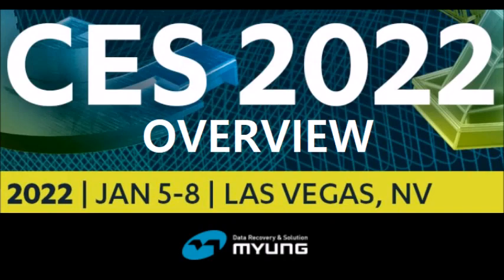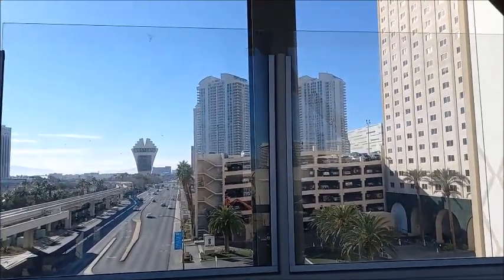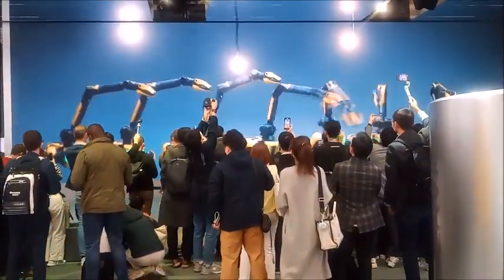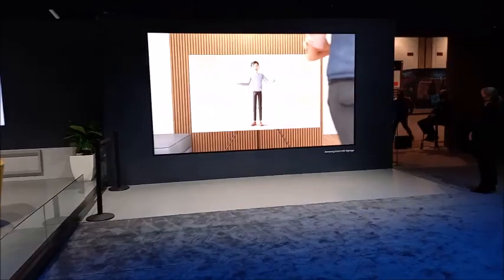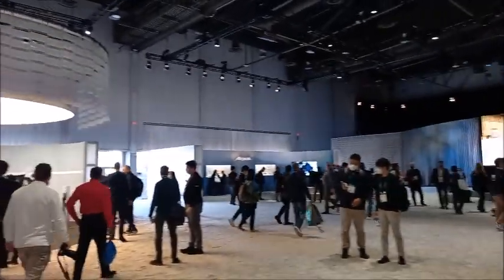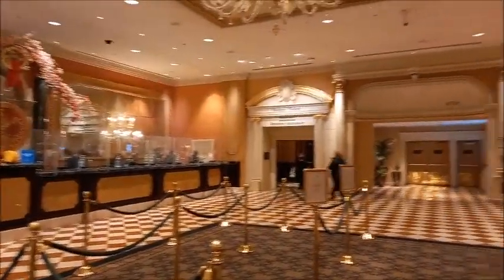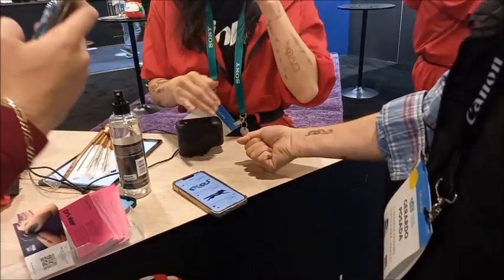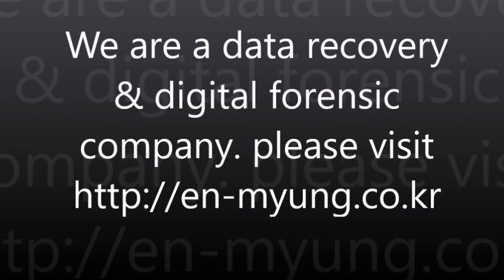[Future Technology] CES 2023 Las Vegas Hyundai Motors robot dance Fisker Samsung Electronics SKbooth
CES 2022 in Las Vegas, Hyundai motor robot dance, Fisker, Samsung Electronics,SK
Las vegas airport runway 1L, 1R, 8L, 8R Madaley Bay, Exaliber, MGM Brand, Las vegas arena, Venetian, Treasure islands, Ceasor's palace, Resort world, Circus Cirucs, Las vegas convention
Sahara, Las vegas monorail, Hyundai motors robot show. Fisker new car, eye detection system, driver safety, Samsung
Unmaned vehicle, Bespoke, LG Electronics, SK eco friendly management 3d Hologram case,Eureka park, co pilot, instant tatoo, Free drinks
CES 2023, leaving las vegas

ces 2022 Overview by myung information technology
이제 라스베가스 국제공항에 접근 중입니다. 활주로 1l 및 1r 및 8l 및 8r이 보일 수 있습니다.

물론 라스베가스 시내가 보일 수 있습니다. 만달레이 베이 호텔 엑스칼리버 mgm 그랜드 아리아 호텔
보물섬  베네시안 호텔
그리고 라스베가스 컨벤션 센터와 리조트월드 서커스서커스 사하라 호텔과 스트라트 호텔이 보입니다.

위의 대부분의 사람들  유나이티드 아메리칸 항공사 등 상용제트기를 사용하지만 일부는 다음을 포함한 자체 개인 제트기를 사용하고 있습니다.

걸프스리림 봄바르디아 엔브라에어 등입니다.

라스베가스 컨벤션 센터에 접근하는 가장 쉬운 방법 중 하나는 라스베가스 모노레일을 사용하는 것입니다.

모노레일은 사하라 호텔에서 남쪽 방향으로 시작하고 mgm 그랜드 호텔에서 북쪽 방향으로 시작됩니다.

이제 우리는 전시장에 접근하고 잇습니다. 컨벤션 센터 북쪽 홀을 지나면 정면에 중앙 홀, 남쪽 홀이 보입니다.

그러나 전시 기간 동안 남쪽홀은 주로 기자와 언론을 위해 사용되므로 일반 전시자는 홀에 전혀 접근할 수 없습니다.

컨벤션역에서 나가면 앞쪽에 안내 센터가 있을 수 있습니다.

그리고 서쪽 홀을 먼저 방문하여 배지를 받고 등록과 같은 정보를 얻으려면 서쪽 홀을 먼저 방문하도록 안내할 것입니다.

서쪽 홀에서 가장 인기 있는 전체 부스는 현대 모터스입니다.

현대가 보스톤 로보틱스처럼 이미 구매했는데 로봇 쇼 중 하나를 보려면 등록해야 하며

현대는 전시기간 내내 행사 내내 글로벌 댄스를 선보였으며 두산은 이미 밥캣을 구매했습니다.

 그리고 그들은 밥캣의 몇 가지 기능을 소개했고 더 나아가 여러 장치 기계들을 소개했습니다.

그리고 FISKER은 전기자동차회사로 전시회에서 최신 모델 중 일부를 소개했으며 오는 11월에 이 모델을 출시할 예정입니다.

최신 기술은 운전자가 운전에 집중할 수 있도록 하고 시야과 사람의 목소리를 모두 추적하고 잠자는지 여부를 인식합니다.

최신 기술 중 일부는 일부 IoT 및 디지털 트윈 기술로 시뮬레이션을 수행합니다.

자동차에 일부는 일부 투명 디스플레이가 적용되어 있습니다.

삼성은 중앙 홀에서 가장 인기 있는 부스 중 하나입니다.

컨퍼런스를 통해 삼성은 IoT 및 로보틱스 분야의 최신 기술을 소개했습니다.

삼성은 자동차를 생산하지 않지만 무인 차량 기술을 도입했습니다.

그들은 자율 주행 기술을 소개하기 위해 인공 캠핑장을 만들었습니다.

 삼성은 냉장고와 전자 레인지를 포함한 BESPOKE 모델을 소개하는 것을 잊지 않았습니다.

LG는 전시회에 출품자를 보내지 않았지만 많은 qr 코드를 설치하고 전시회와 같은 가상을 수행했습니다.

sk는 중앙 홀에서 가장 인기있는 부스 중 하나입니다. 또한 사람들은 한 시간 이상 기다려야합니다.

sk 부스 그들은 친환경에 중점을두고 있습니다. 깨끗한 환경은 sk booth의 핵심 개념이었고

Sony는 미래 개념 자동차와 항공우주 기술 및 일부 ps2 장치를 소개했습니다.

tcl이 중국에서 성장하는 회사로 최신 TV와 휴대전화 기기를 보여주었습니다.

슈퍼소닉은 미국 회사이고 아름다운 음향기기를 소개했습니다.

일부 업체는 PC 케이스 상단에 홀로그램을 설치했습니다

예전에 sands로 알려진 베네치아를 보고 싶다면 모노레일을 타고 Hurrah 역에서 나올 수 있습니다

베네치안 엑스포는 아직 보수 공사 중입니다.

베네치안은 고급스러운 호텔 인테리어로 유명합니다.

이제 그들은 마카오 중국에 비슷한 시리즈를 설치했습니다.

천장벽화는 이탈리아 바티칸은 시스테나 성당의 벽화를 연상시킵니다.

베네치아홀 내부에 의료 기기와 관련된 유사한 회사를 많이 볼 수 있습니다.

예를 들어 이러한 전시업체는 권투연습장치와 같은 것을 소개합니다.

그리고 이 회사는 항공과 아무 관련이 없지만 판매 촉진을 위해 이 장치를 설치했습니다.

 실제로는 항공 산업과 관련이 없는 소프트웨어를 만드는 회사입니다.

이것은 한국의 문신 인쇄 장치 판매회사입니다. 모든  방문자에게 즉시 문신을 할 수 있습니다.

그들이 문신에 정말 만족하지 않으면 문신을 지우고 거기에 새 문신을 새깁니다.

 문신은 3-4일 동안 지속됩니다.

다음은 베네치안 전시장의 1층입니다. 이 지역은 스타트업을 위한 곳으로 유레카파크라고 불립니다.

힐튼이 운영하는 Resort world는 모든 참석자에게 무료 음료를 제공했습니다.

Resort월드는 대형 led 구로 유명합니다. 이곳은 크리스탈 바로 모든 참석자에게 무료로 음료를 제공했습니다.

이제 쇼가 끝났고 사람들은 2023년에 ces라스베가스를 기대하고 있습니다

저희는 한국의 복구와 디지털포렌식 회사입니다.  관심 있으신 분은 en-myang.co.kr 홈페이지를 방문해주세요.